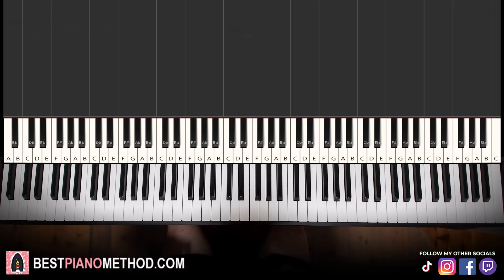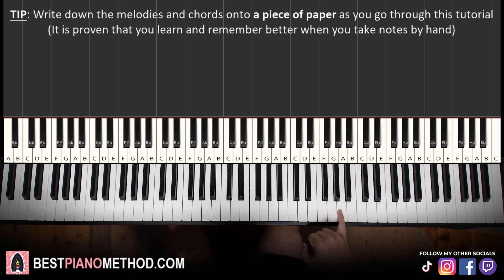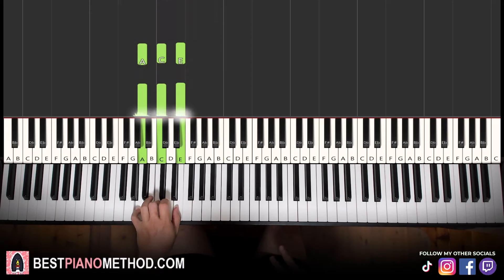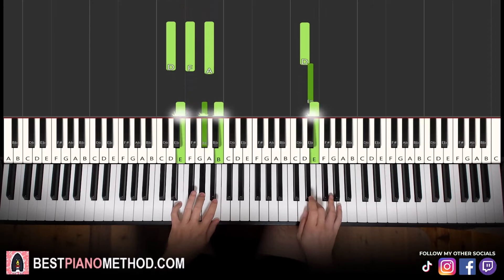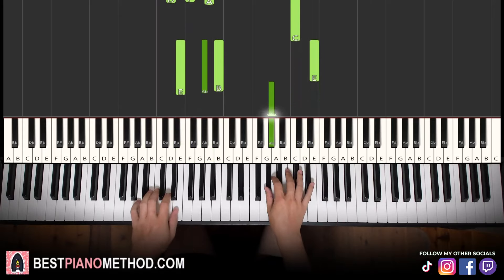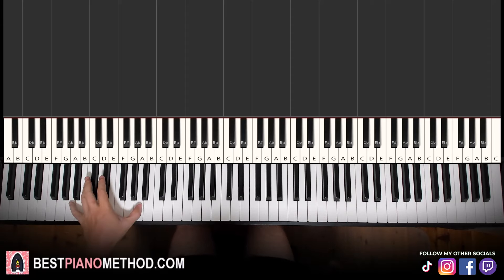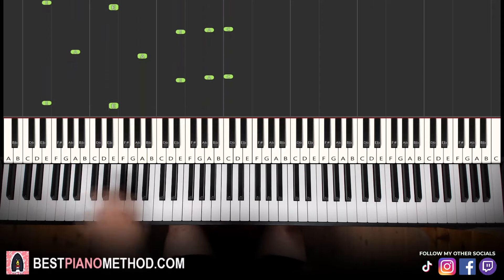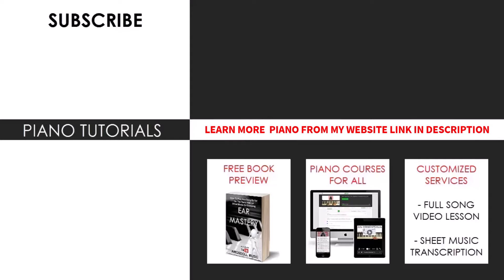Hazbin Hotel - Stayed Gone (Piano Tutorial Lesson)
This is Amosdoll’s verbal step by step piano tutorial lesson on how to play Hazbin Hotel - Stayed Gone \ on the piano.